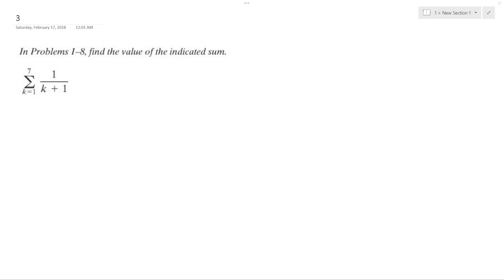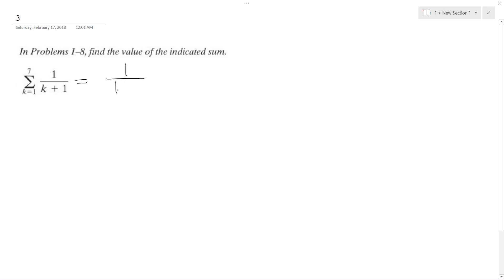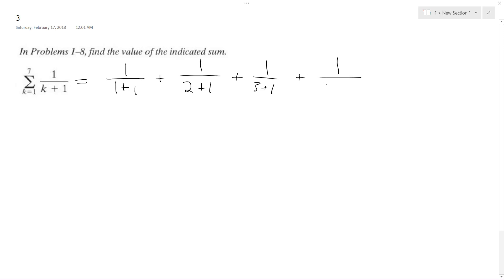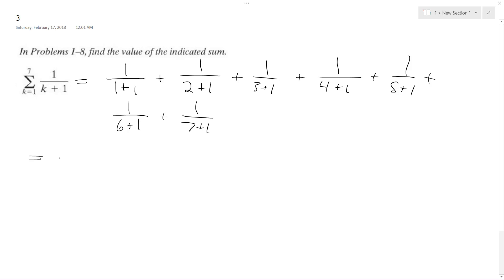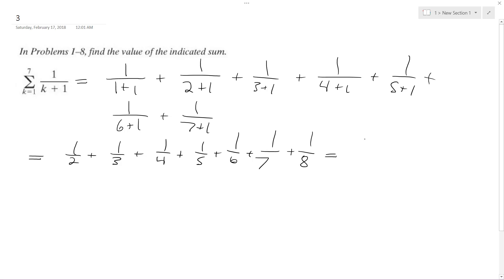Find the value of the sum k=1 to 7 for 1/(k+1)